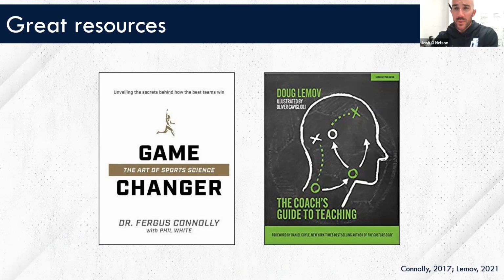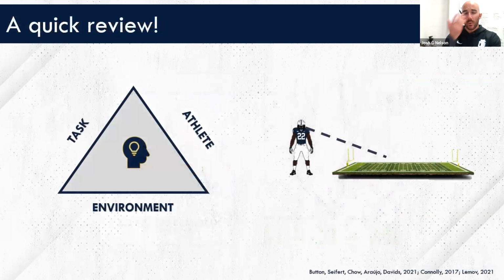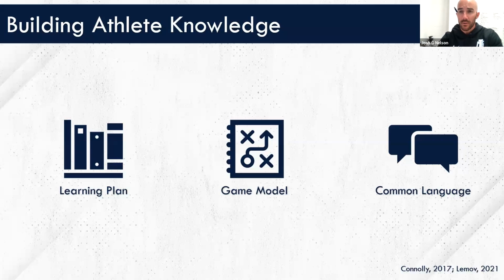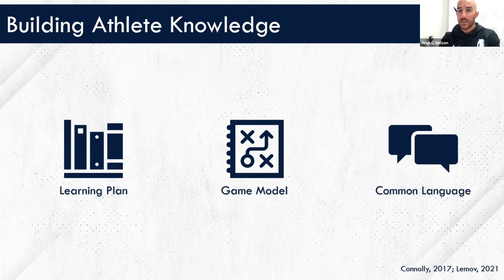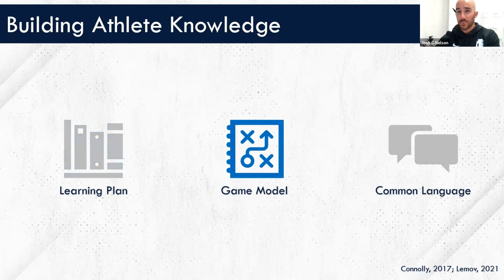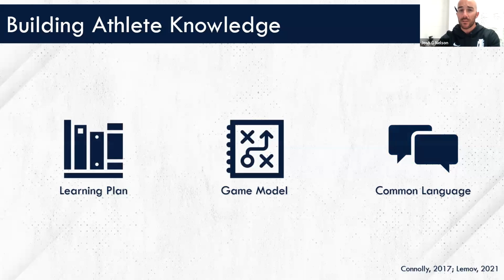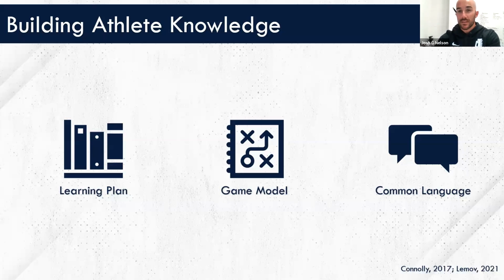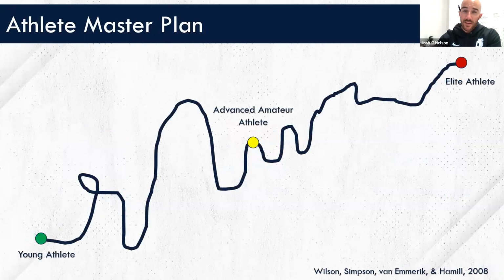Coaching Education: Building Knowledge - Introduction